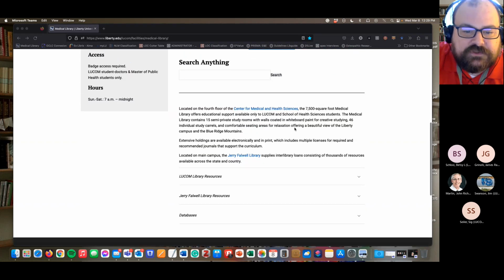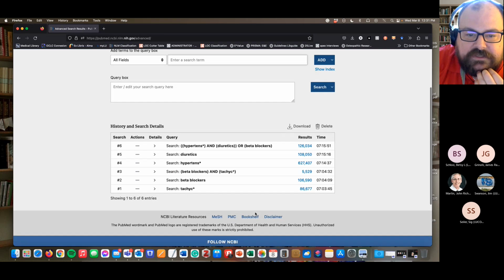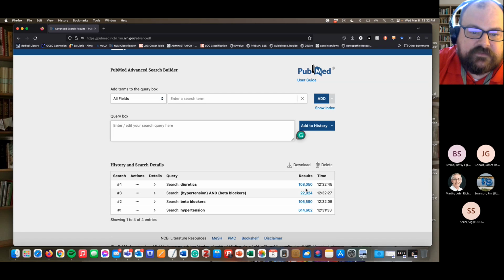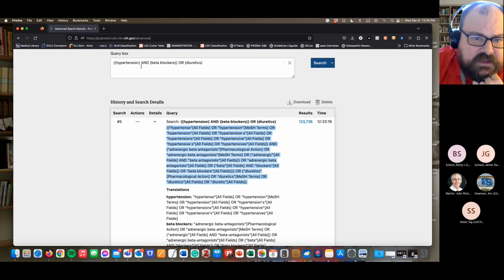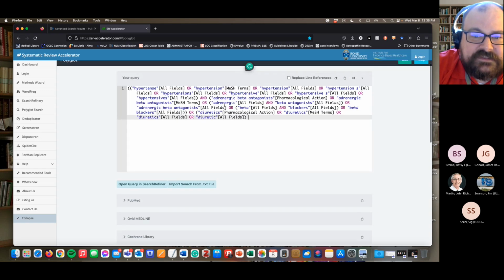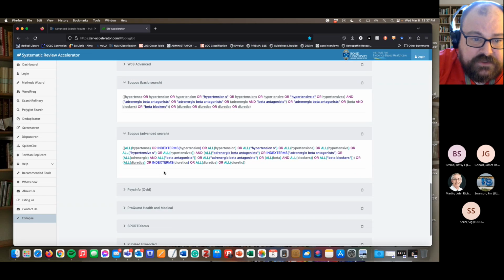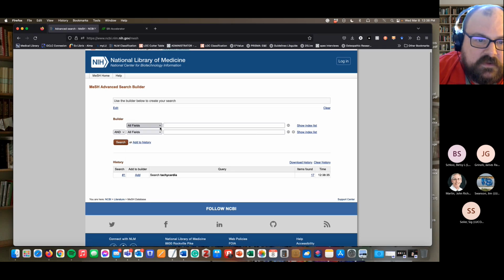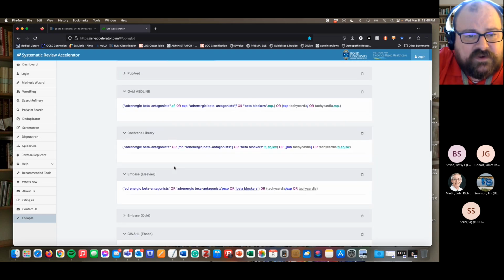MeSH terms database and the Polyglot Translator 3:8:23